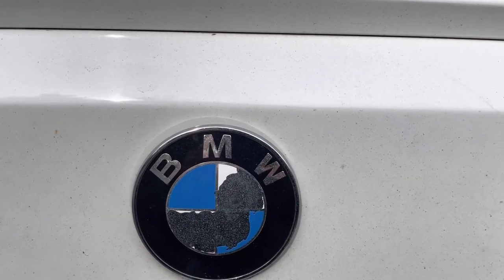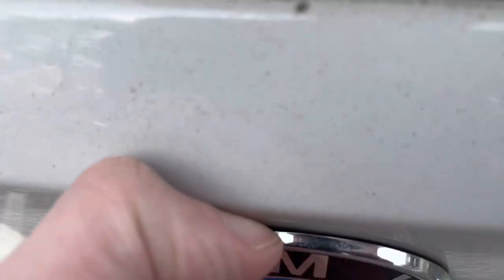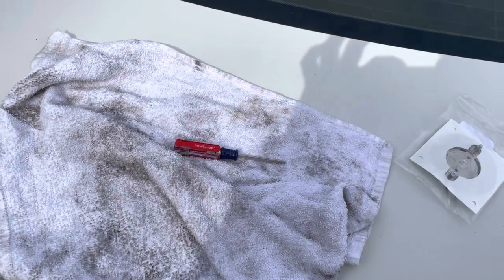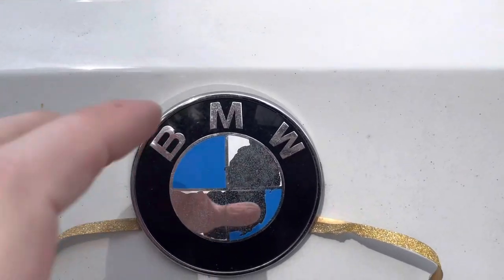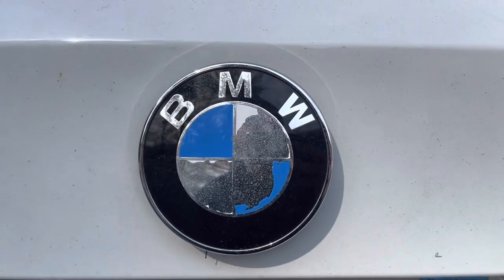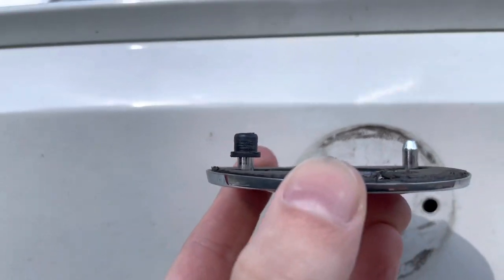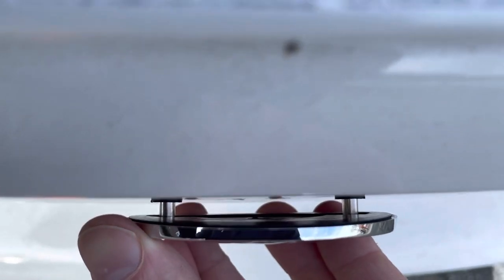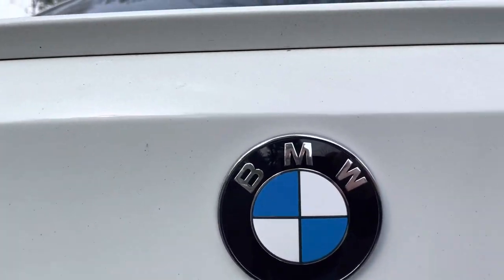How To Replace BMW Roundel (Badge/Logo/Emblem/Symbol) On Trunk (Back) Of Car E90 E91 E92 E93